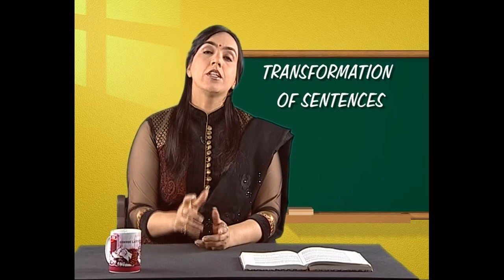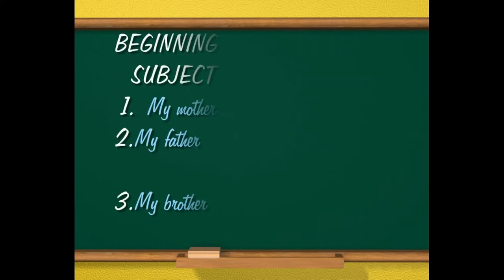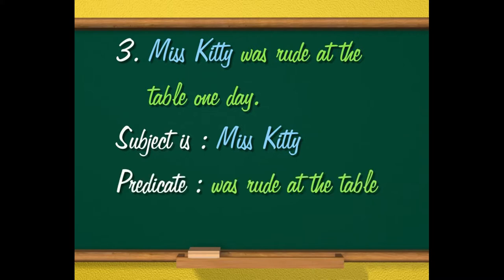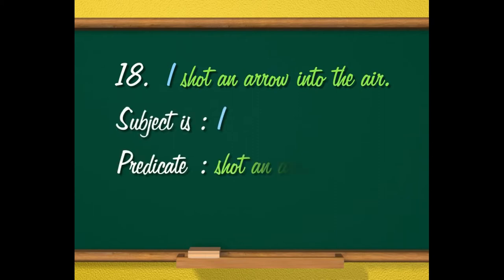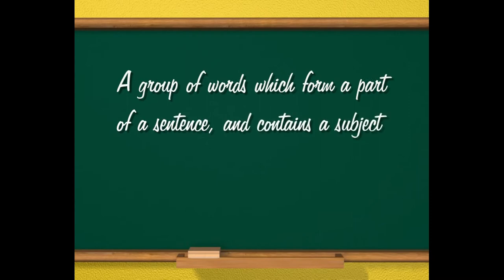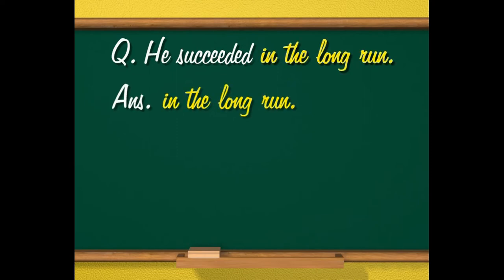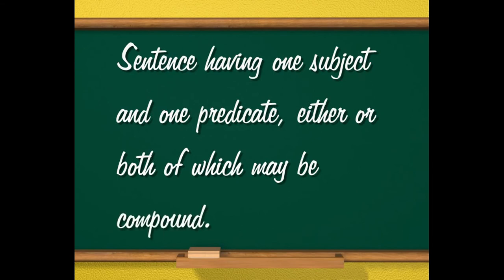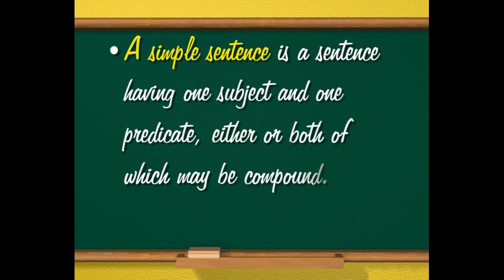English c12 Transformation-1